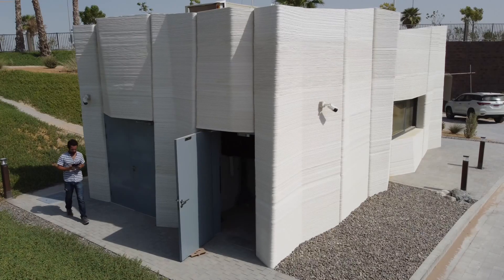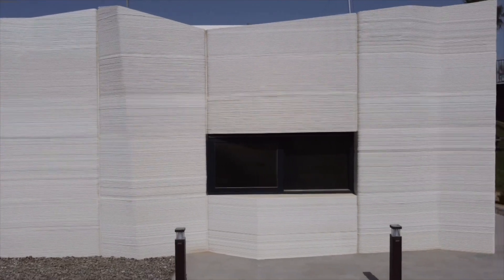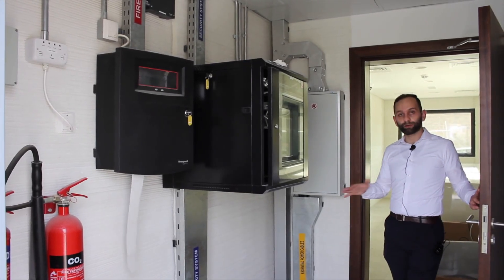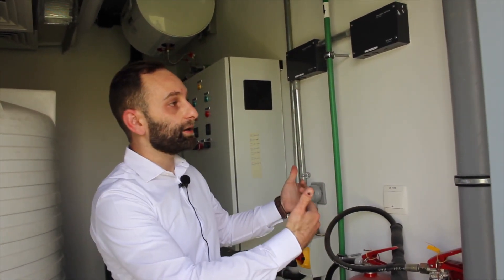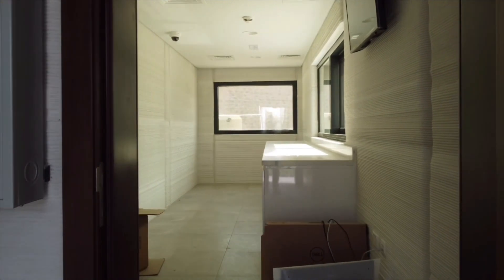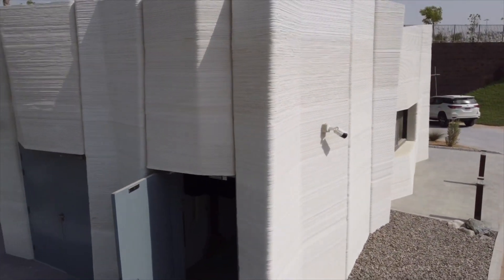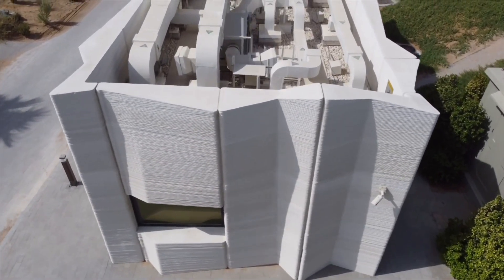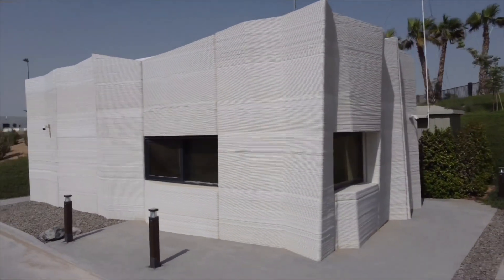3D Printed Halfway House in Abu Dhabi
Here is a video from Dubai I finally get to release of the Halfway House designed by Besix3D for GC AECOM on a beautiful golf course where AECOM has also constructed many modern course side homes. This 3D printed building is completely unique and will serve as a place for golfers to get refreshments or use the facilities within the building.